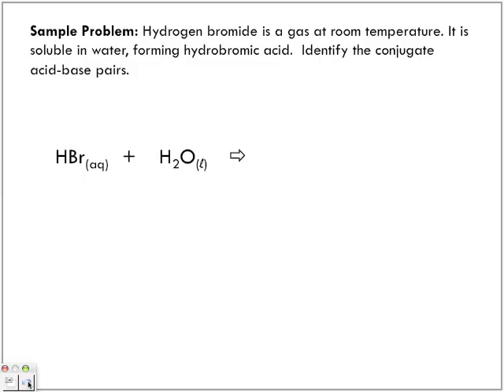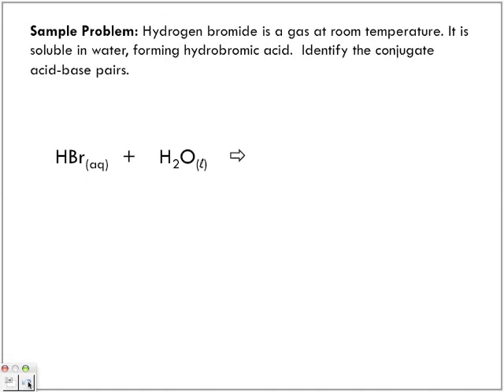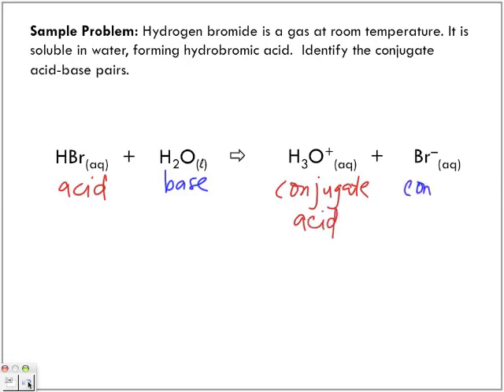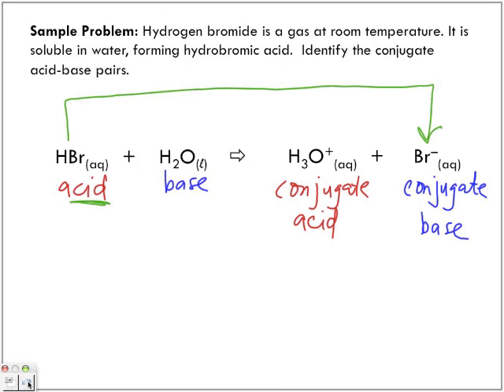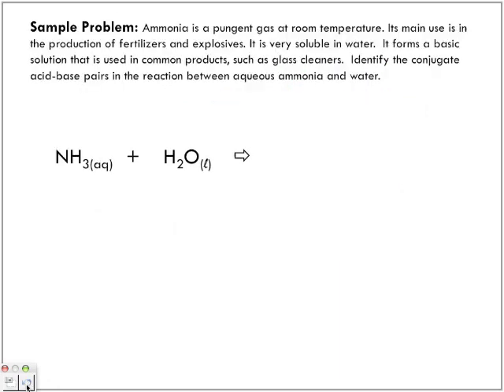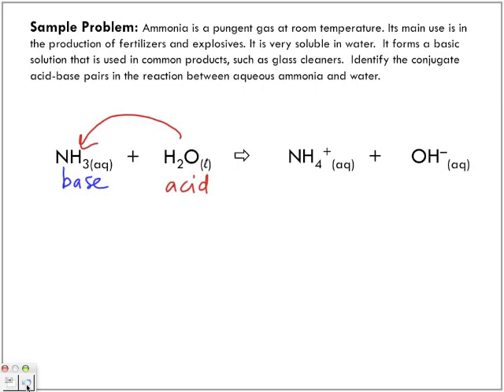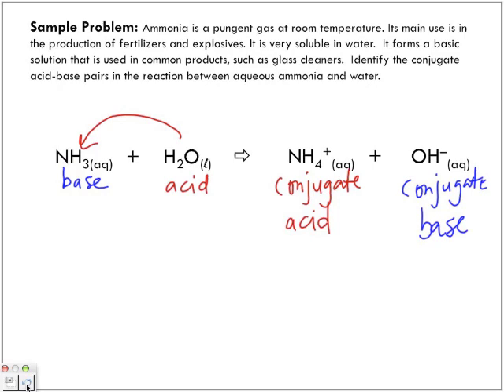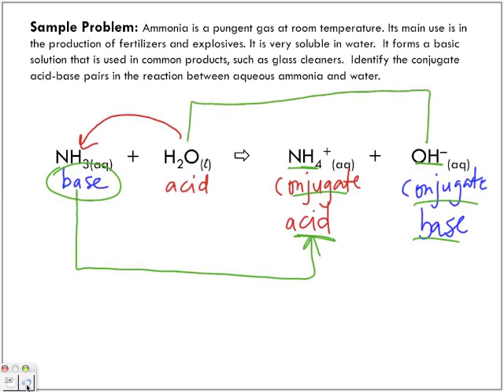Conjugate Acid-Base Pairs Sample Problems